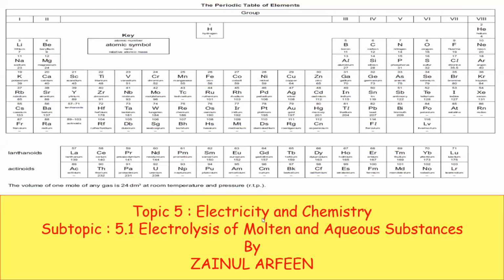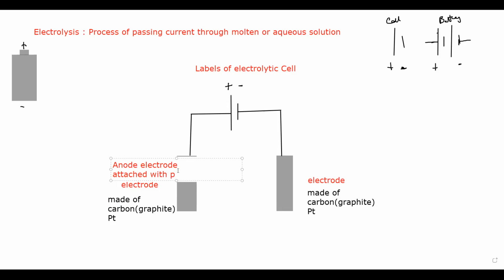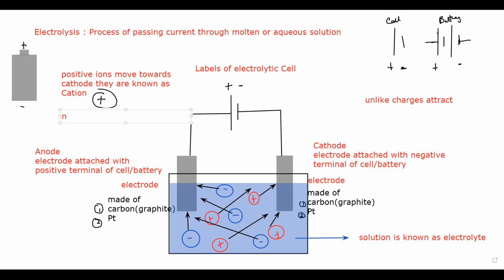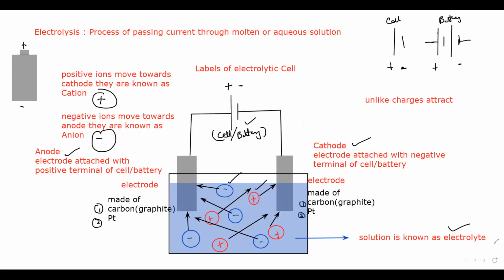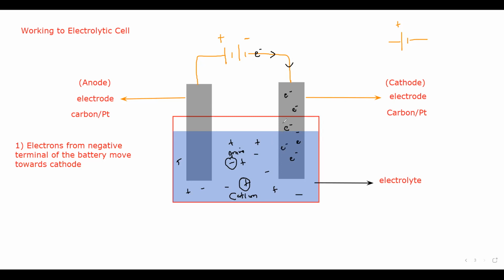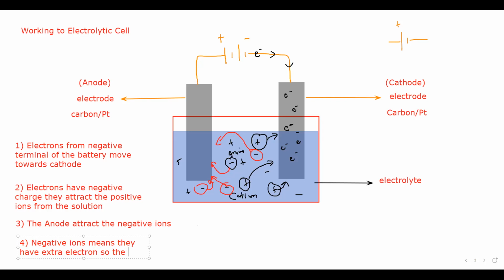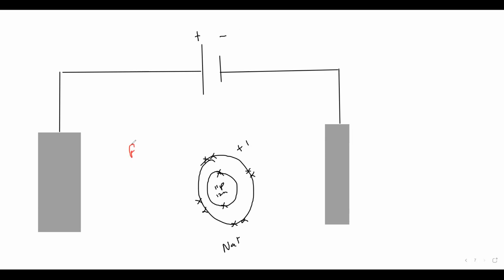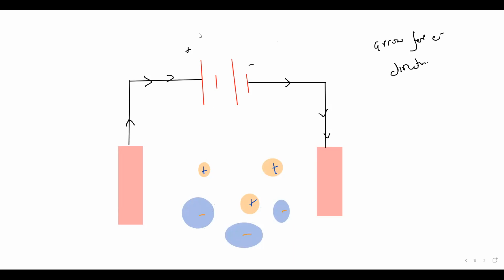Labels and Working of electrolytic cellCambridge IGCSE O level Chemistry 0620 0971 5070 Lesson 33a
Labels and Working of electrolytic cell